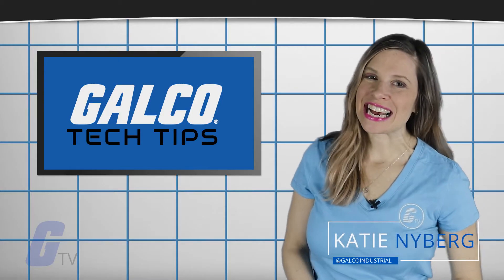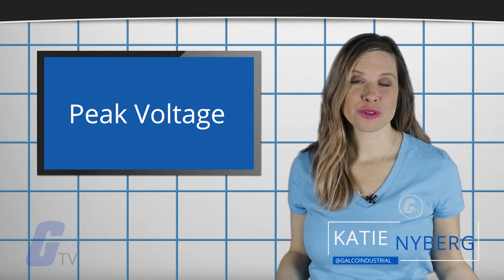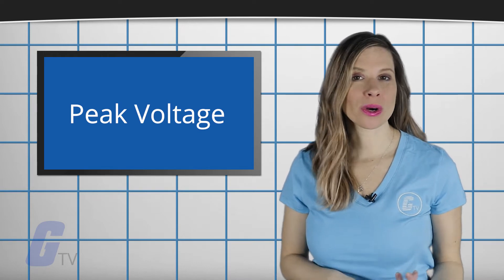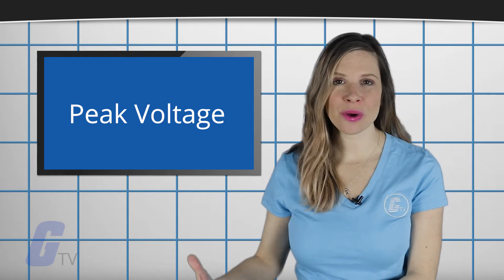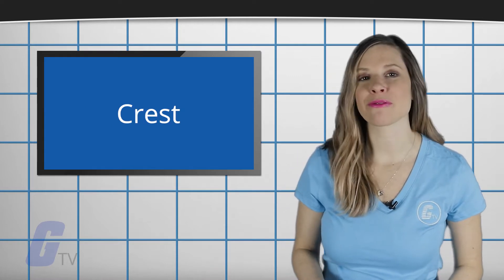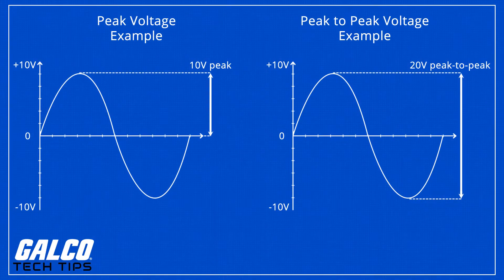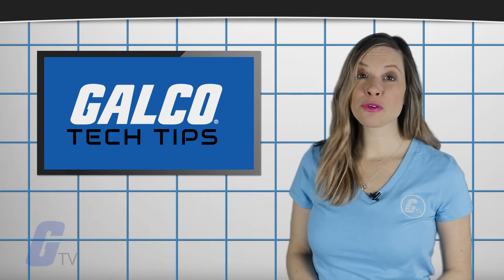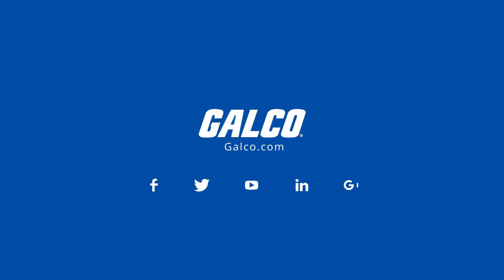What is Peak Voltage? - A Galco TV Tech Tip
Peak voltage is a voltage waveform that is measured from the horizontal axis at the 0 height reference mark to the top of the waveform, known as the crest of the waveform.
It is important to note that there is a distinction between peak voltage and peak-to-peak voltage. Peak voltage measures the positive peak starting at the 0 reference line, while peak to peak measures the full waveform from the lowest peak negative voltage to the highest peak positive voltage. This means that the peak-to-peak voltage tends to be double the value of the peak voltage.